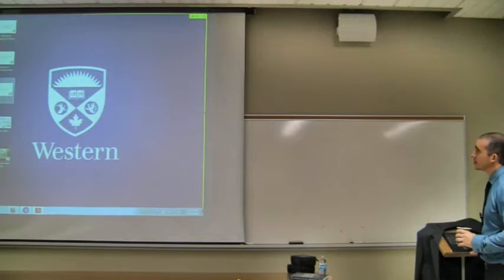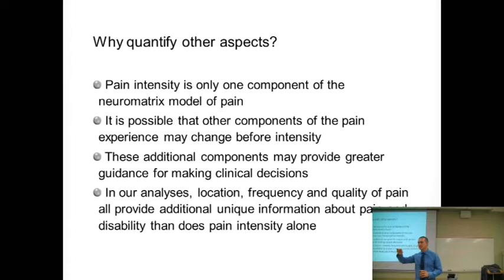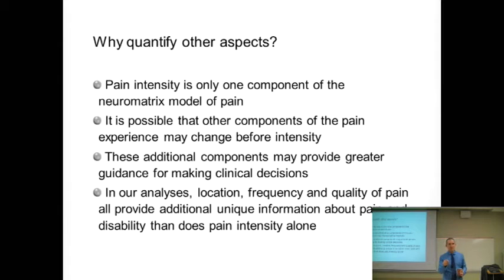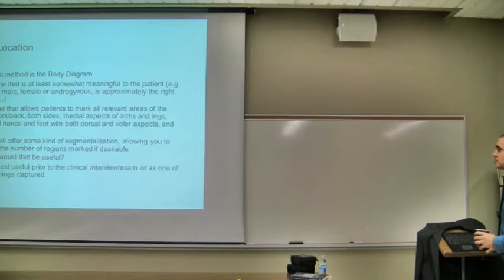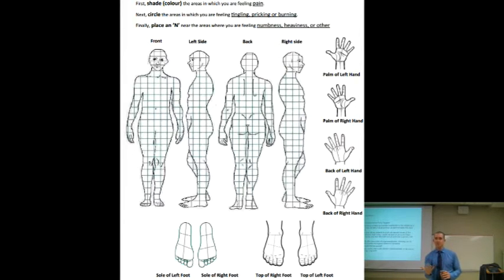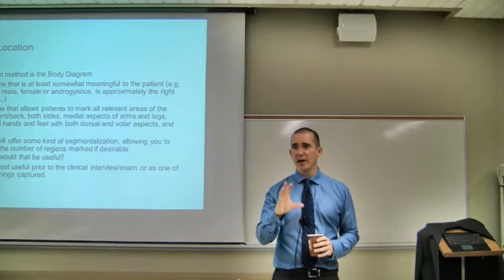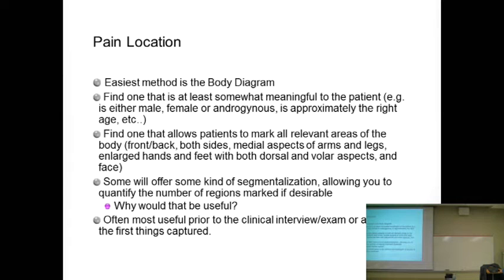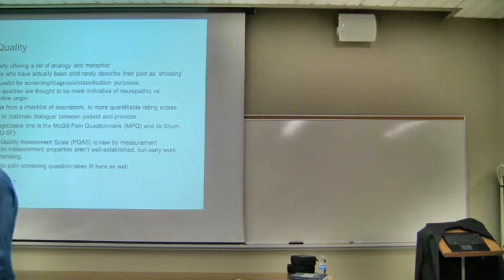Comprehensive Pain Assessment for Clinicians Part 2-4: Other Pain Measures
In this clip Dave discusses the added value of capturing pain location, frequency and quality (including the McGill Pain Questionnaire) when conducting a comprehensive pain assessment.